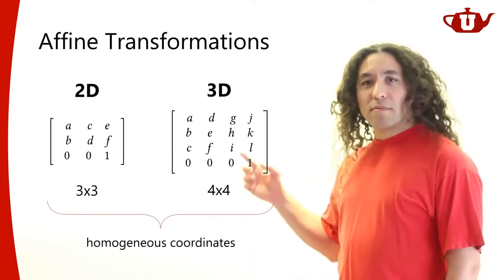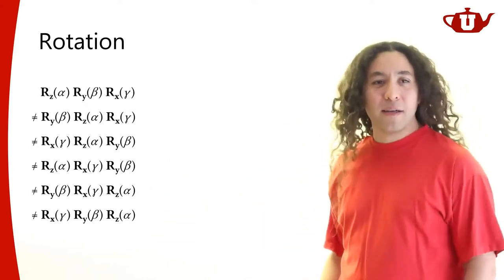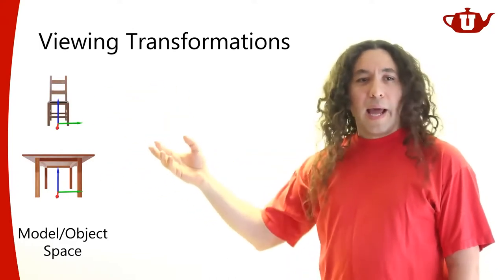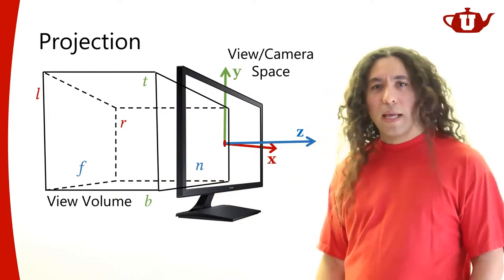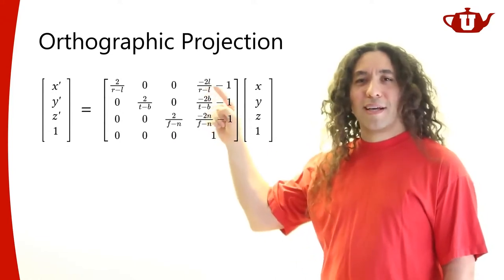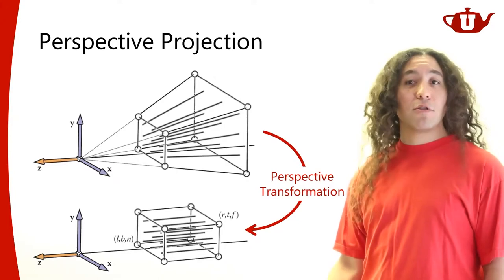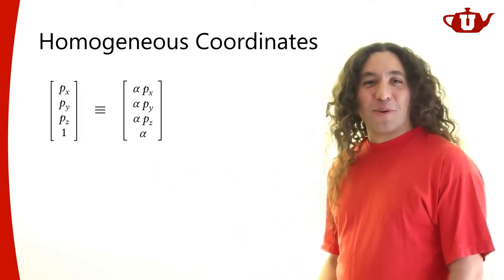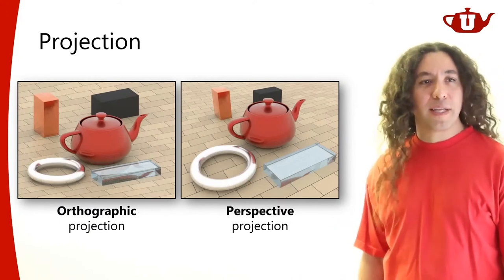Intro to Graphics 06 - 3D Transformations